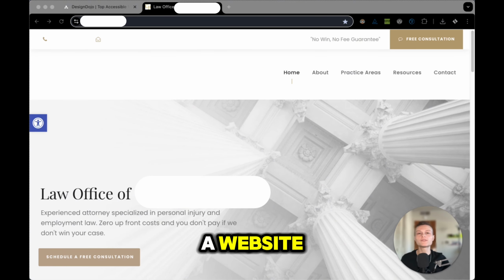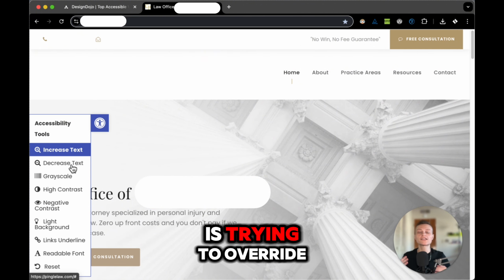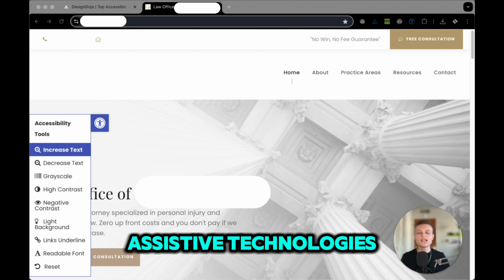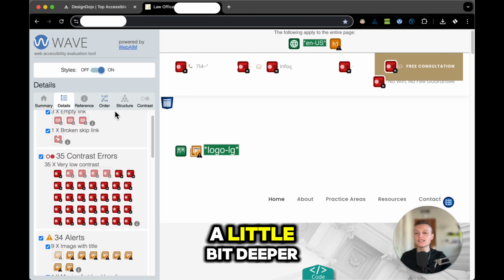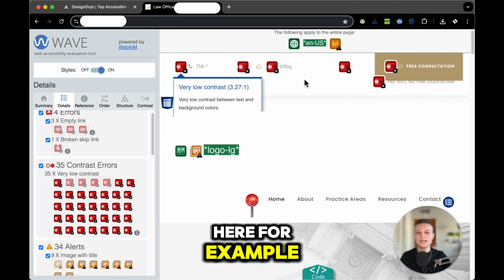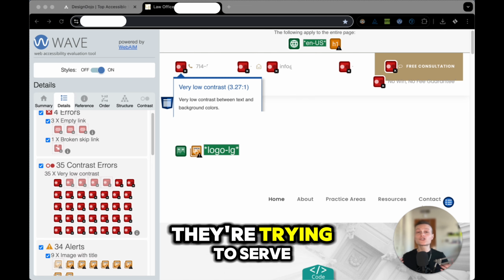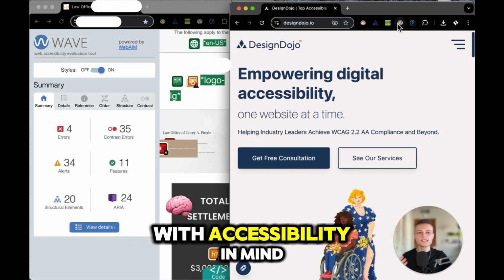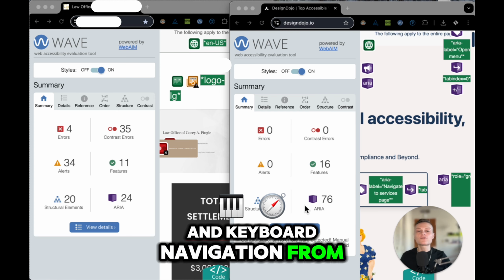Meet Your Accessibility EXPERT for Inclusive Digital Experiences! ♿ 💻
🌟 Discover how I bring web accessibility to the forefront of digital design! ✨ As an expert in creating WCAG 2.2 and ADA-compliant websites, I specialize in making the web inclusive for everyone.

🌍♿ From accessible UI/UX design to assistive technology-friendly features, my portfolio showcases cutting-edge solutions that meet compliance standards  while delivering stunning user experiences. 🎨🚀

If your company values inclusivity and wants to build websites accessible to all, I’m here to help! ✅

🙌 Watch this video to see how my expertise in accessibility web design can elevate your business and ensure compliance with the latest accessibility regulations. 🔗💡